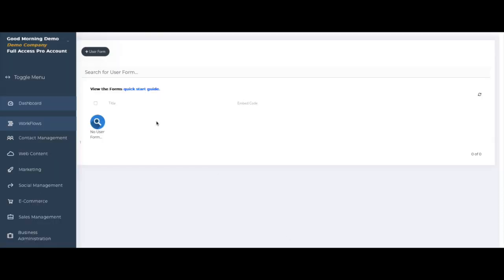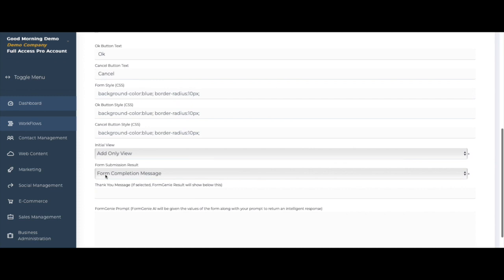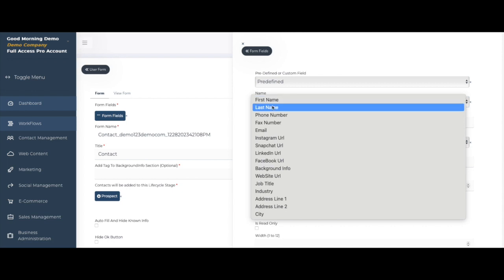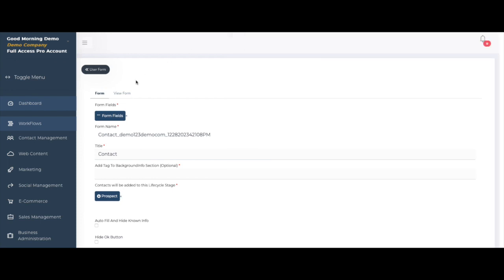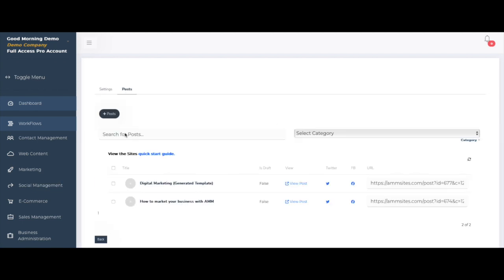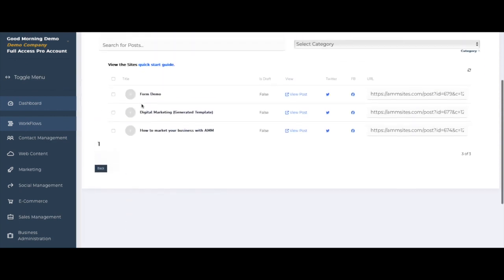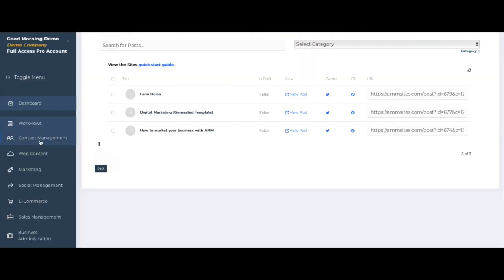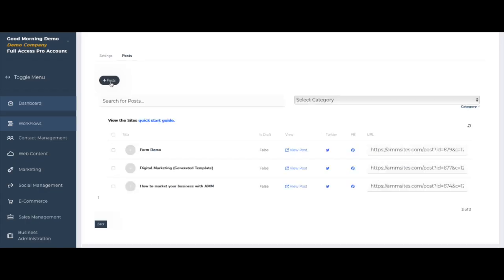Creating Forms with AMM